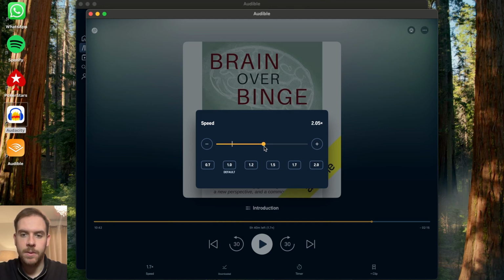How To Speed Up Audiobook On Audible For Mac App - Increase Speed Of Voice (Full Guide) - 2025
🚀 How To Speed Up Audiobook On Audible For Mac App - Increase Speed Of Voice!

In this video tutorial, I will show you step-by-step how to increase or decrease the speed of an audiobook on Audible for Macbook and Mac devices.